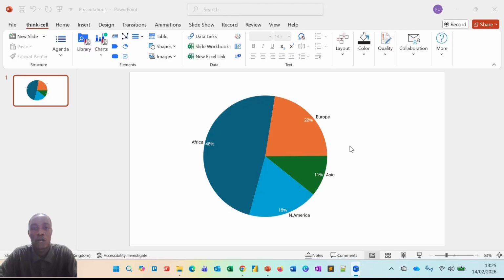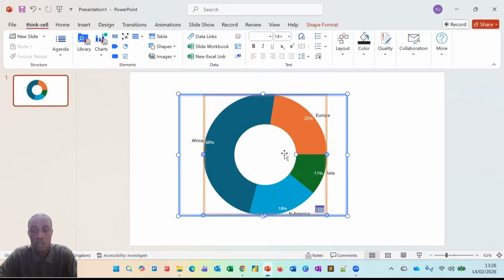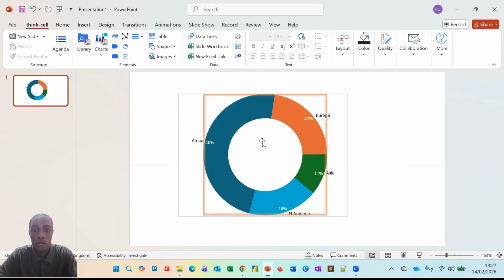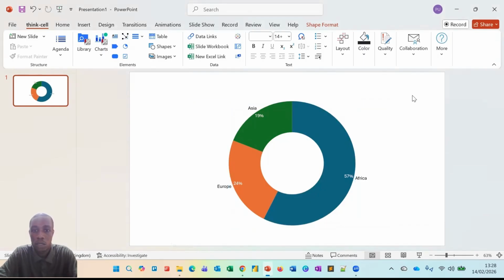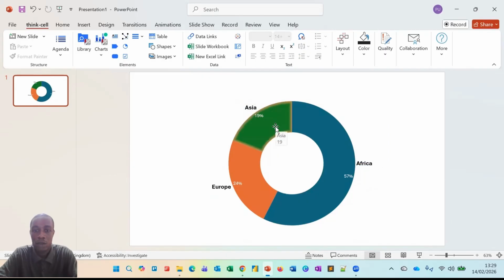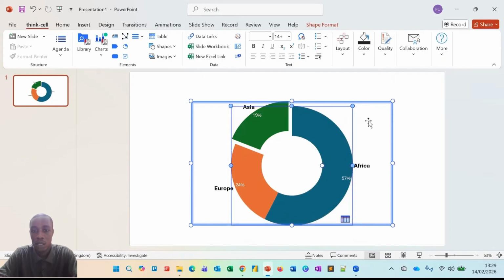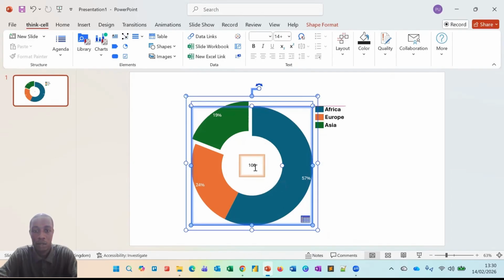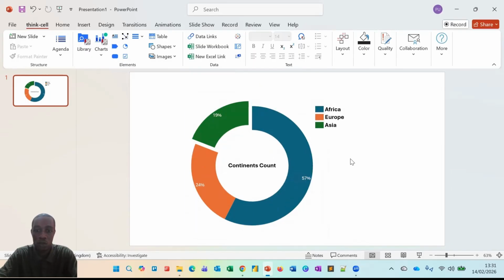How to Create a Doughnut Chart in Think-Cell (Step-by-Step Tutorial)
In this step-by-step tutorial, you’ll learn how to create a professional doughnut chart in Think-Cell directly inside PowerPoint. Discover how to insert the chart, format segments, adjust percentages, customize labels, and design clean, executive-ready visuals for reports and client presentations.

Whether you're a consultant, analyst, or corporate professional, this guide will help you build clear and compelling doughnut charts in minutes using Think-Cell.

By the end of this video, you’ll confidently create polished doughnut charts that elevate your presentations.